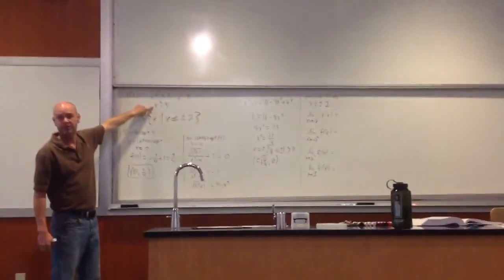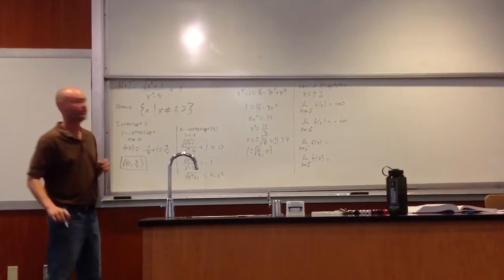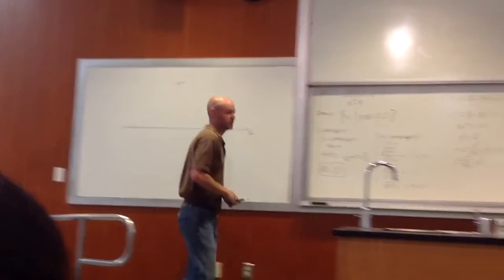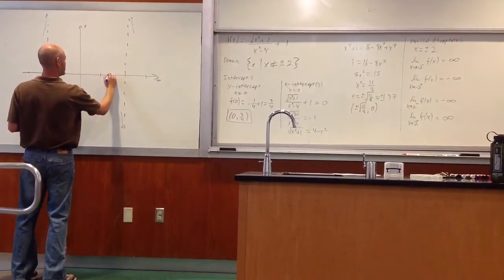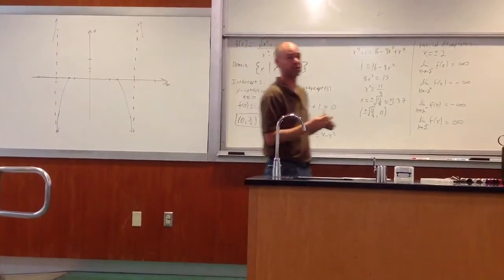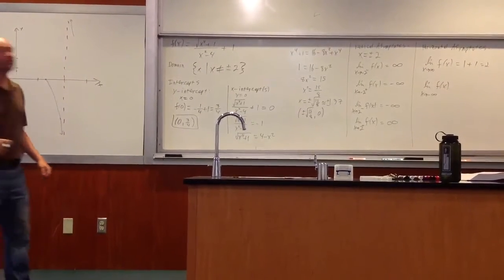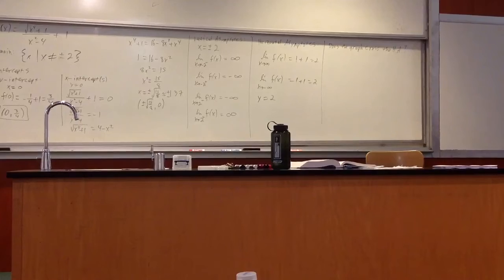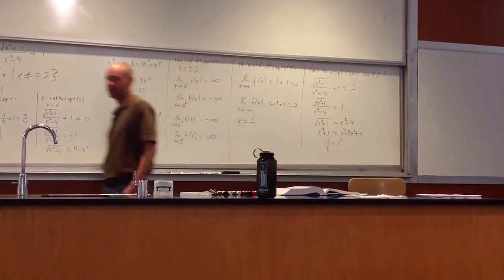Graphing Example 1 Part 2